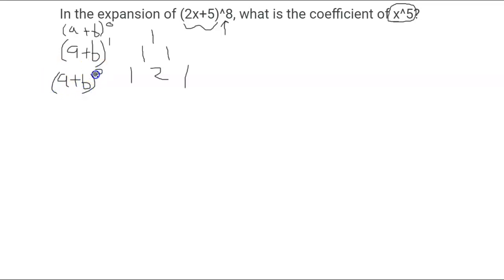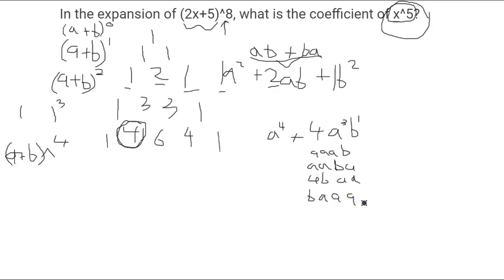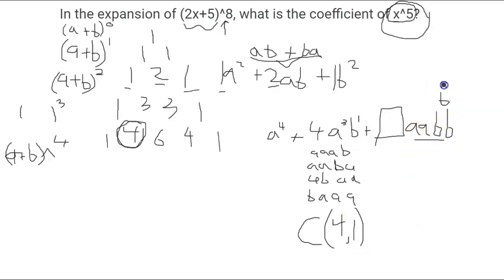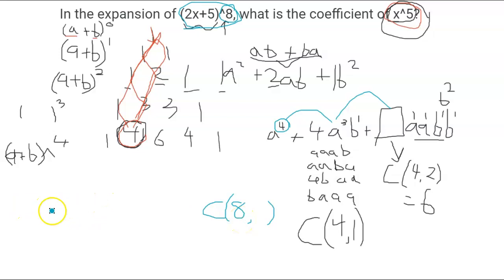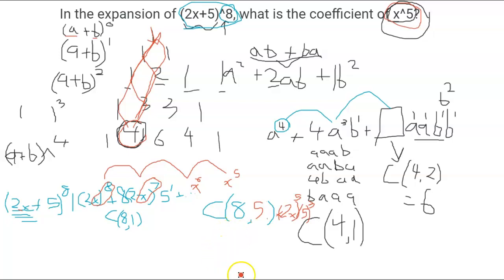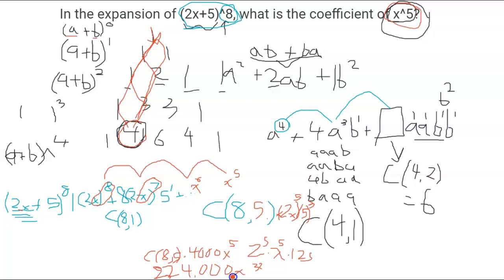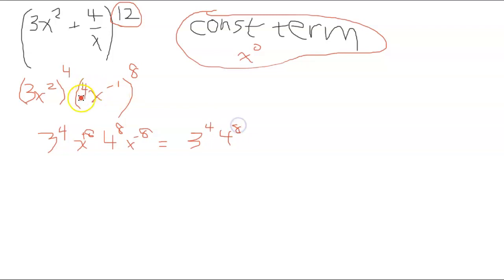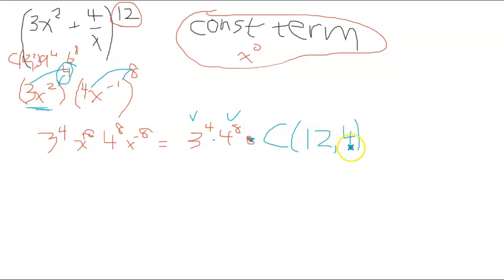Praxis 5161 binomial expansion problems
Binomial Expansion and it's relatoinship to the Combination Formula and finding specific coefficients in an expanded version.